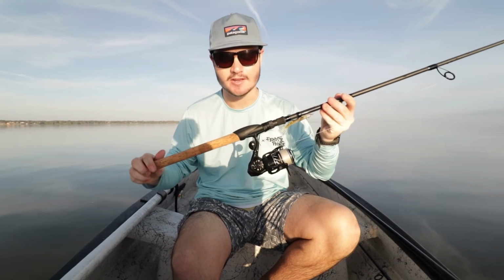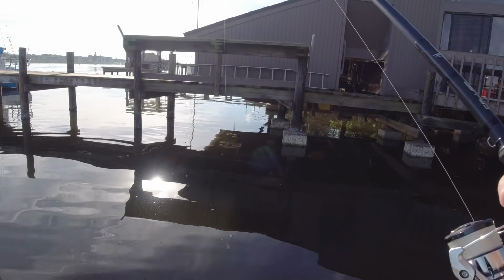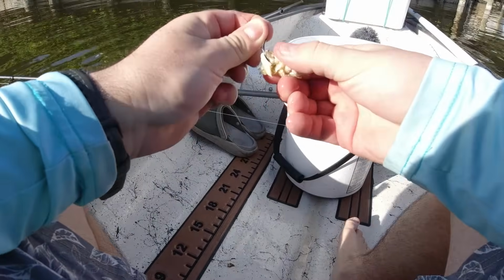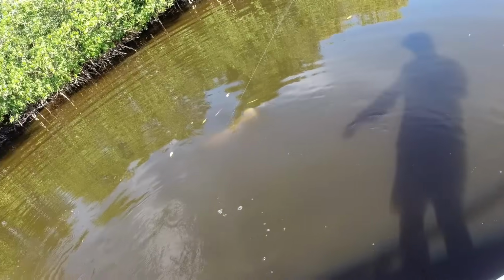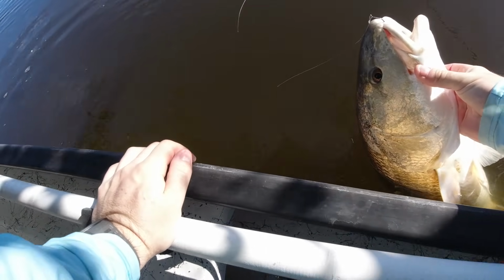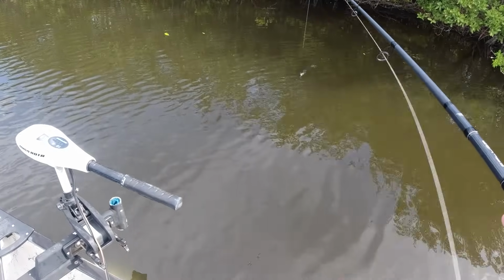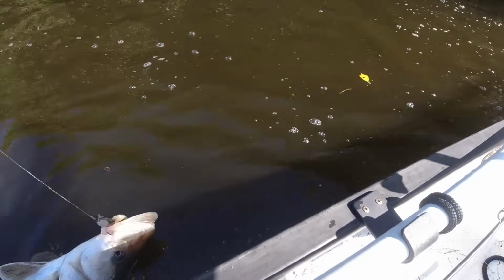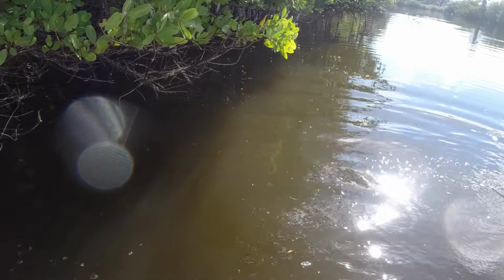BIG SNOOK SMASHED THIS *NEW* SHRIMP UNDER THE MANGROVES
My Filming Gear (at time of upload):
► DJI Mavic Air 2 Drone
► DJI Osmo Action
► Chest Mount
► Big Camera
► Vlog Lense
► Vlog Mic

My Fishing Gear (at time of upload):
► Circle hooks I use a lot (7/0)
► Penn Spinfisher 5500 Reel
► Shimano Stradic Reel
► Trolling Motor (36 in, 55 lb)
► Cool YETI Cooler